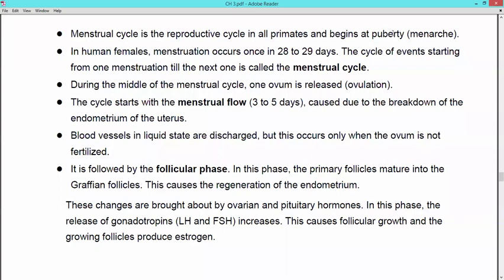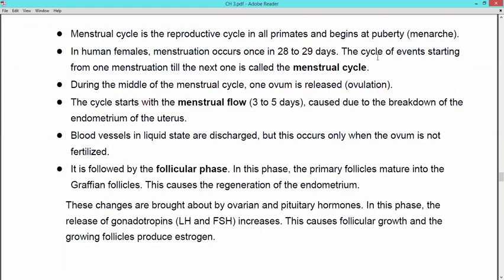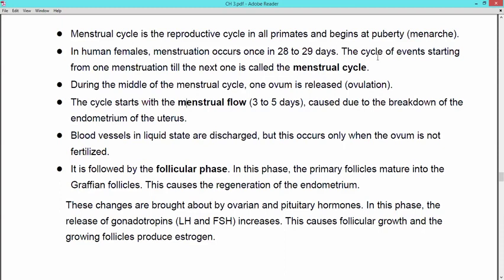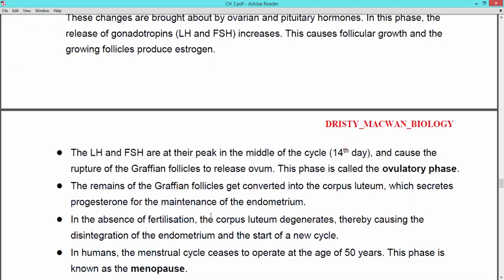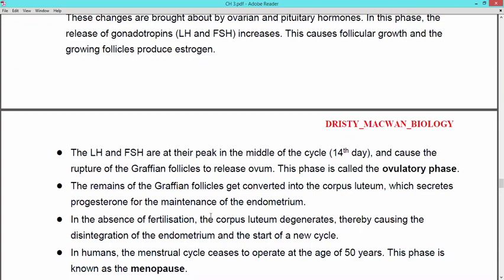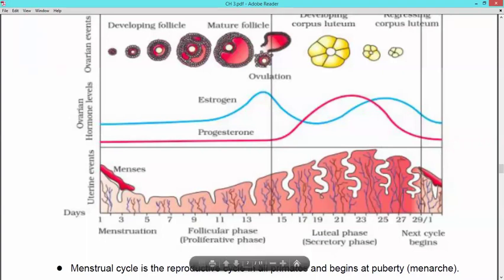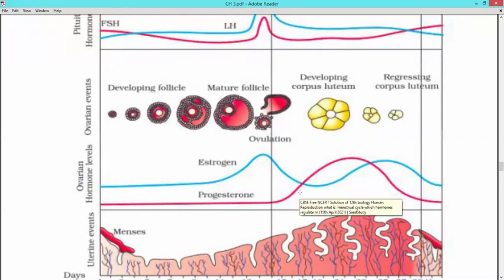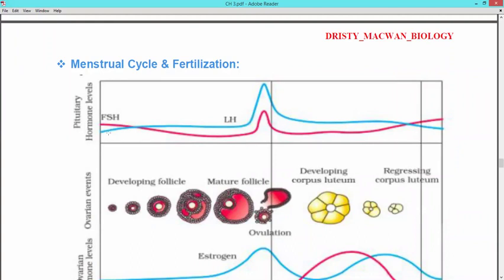NCERT | Biology | Class 12 | Ch-3 Human Reproduction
Ch-3 Human Reproduction
Topic - Menstrual Cycle